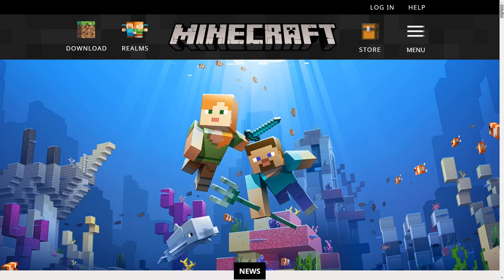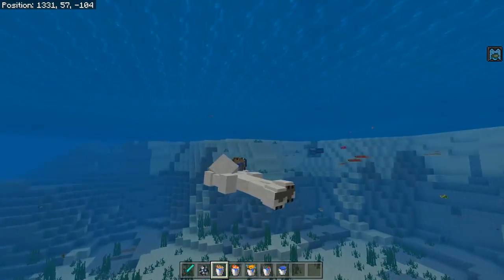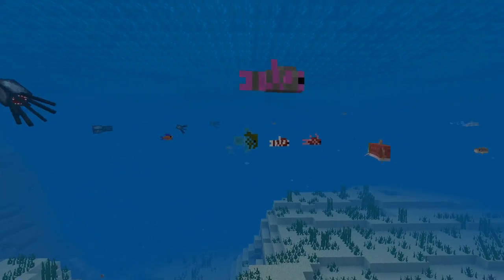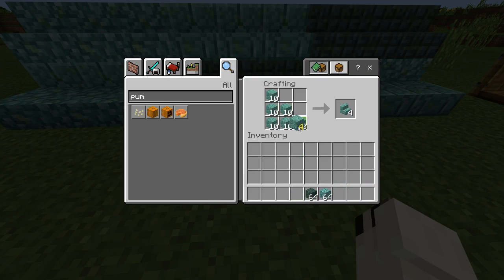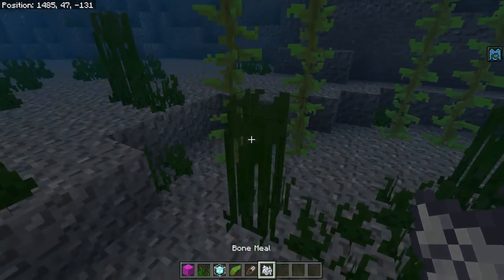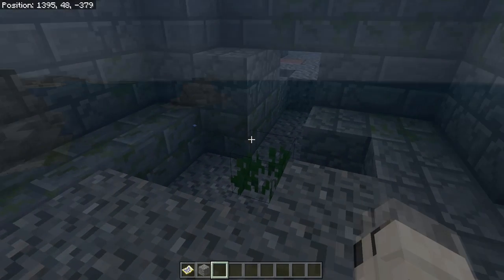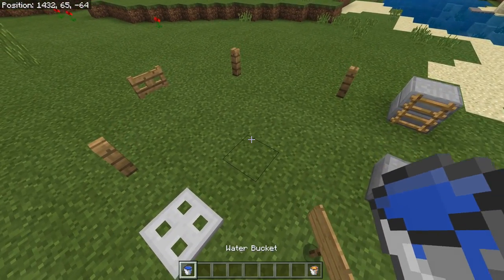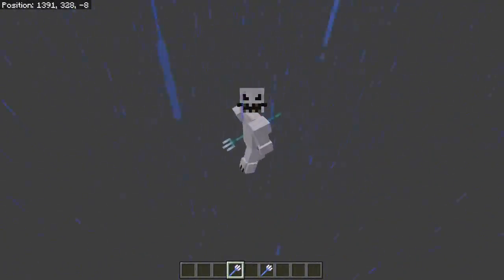Minecraft Update Aquatic Is Out! All Phase One Details for Minecraft Bedrock Edition!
UPDATE AQUATIC IS OUT! Hype! This is phase one fo two, for bedrock edition. Most features are here, but we are missing turtles and also drowned. Along with a few other things! There is a LOT of new stuff added, so i hope you guys don't mind the longer video! :D

   -Sunday
   -Tuesday
   -Thursday
   -Saturday